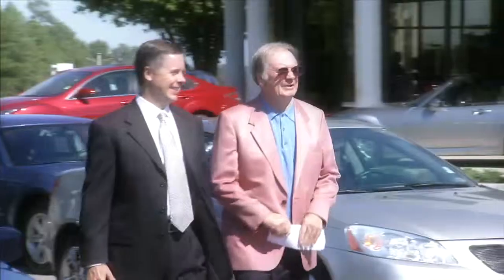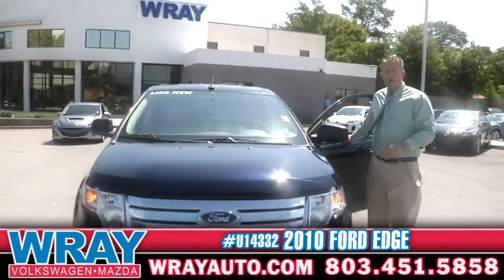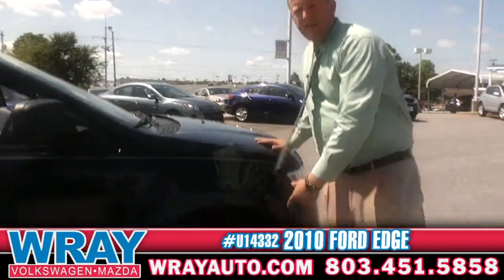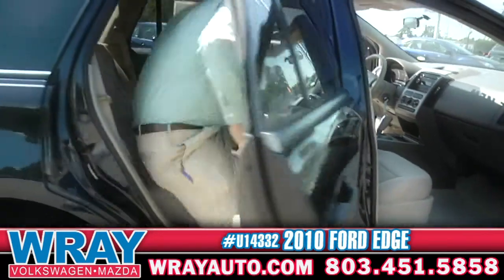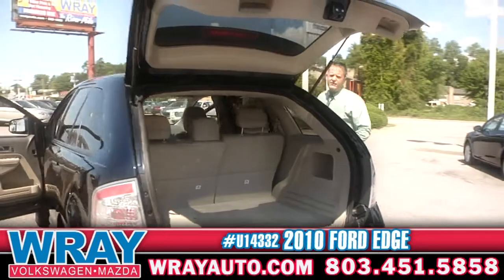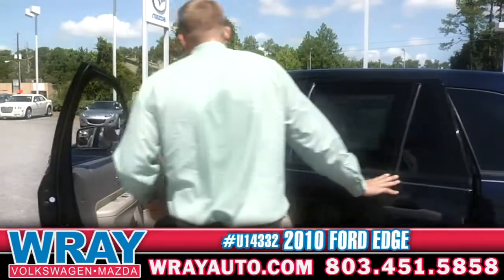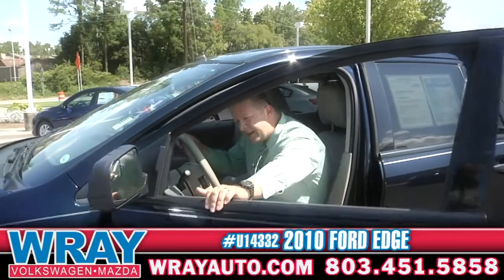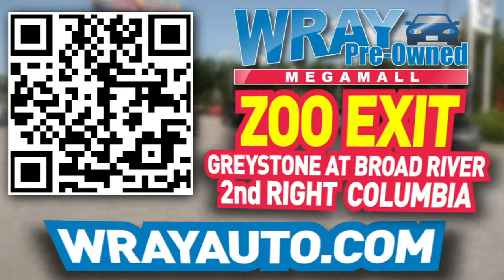Wray 360 WalkAround | U14332 2010 FORD EDGE